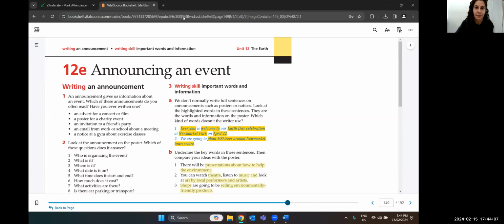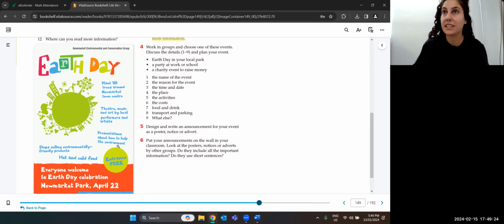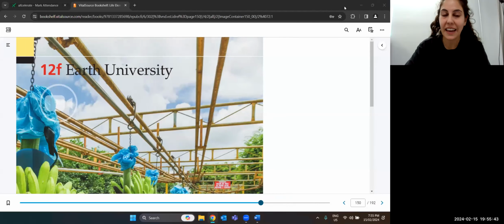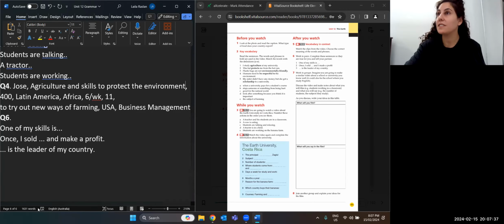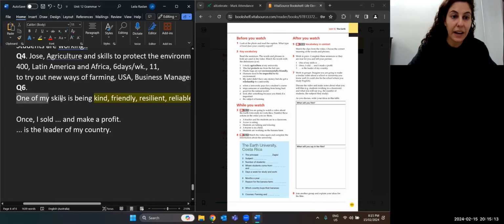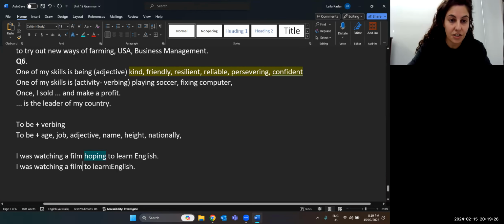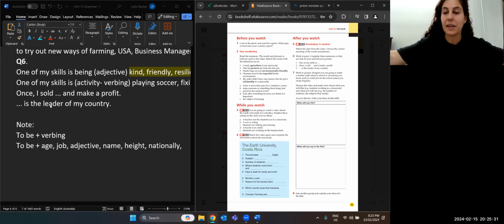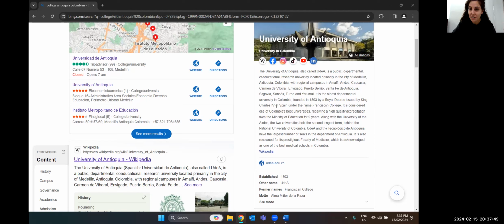English Lesson #136 | Announcing an Event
This video explains: an announcement (e.g.. a birthday party, Christmas party, charity event, wedding, festival) gives us information about an event. In this lesson you will learn which information is most important to add to your event. Important words and information.